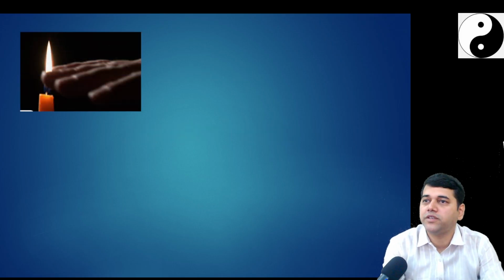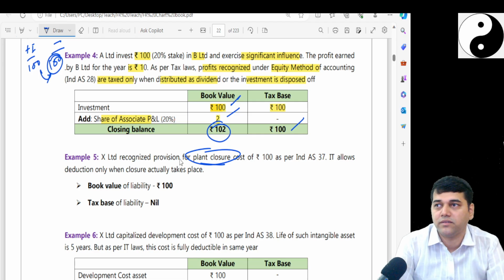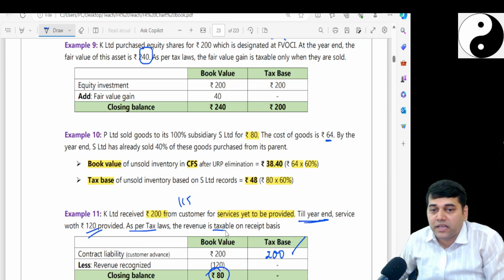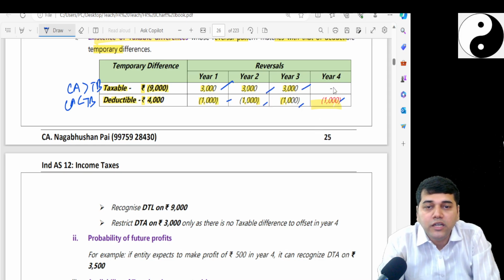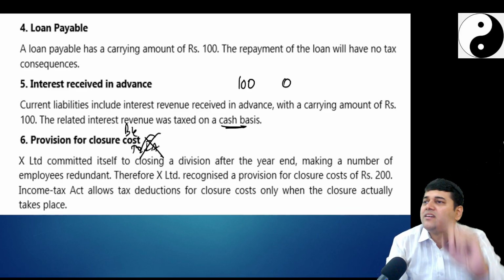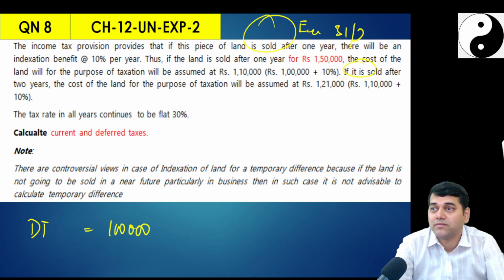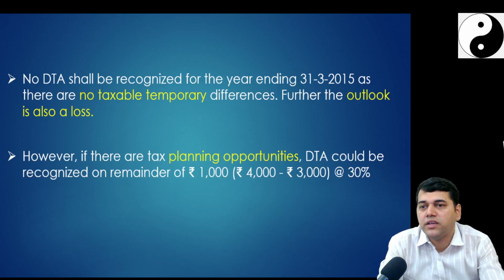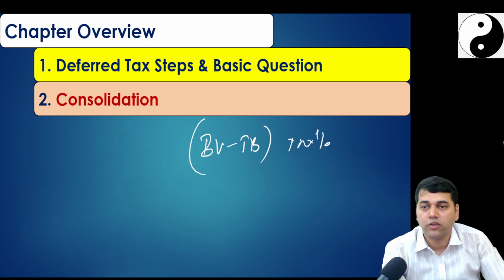Ind AS 12 (Part 1) - Income Taxes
CA Final